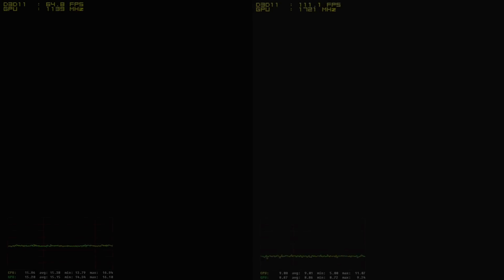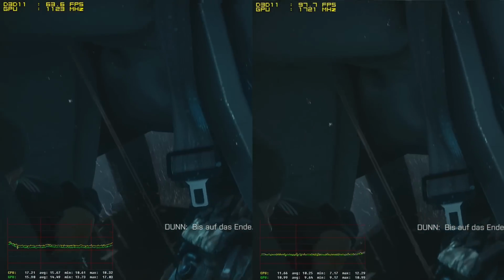AMD RX 460 4GB VS. Nvidia GTX 1050 2GB In Battlefield 4 2017 Frame-rate Test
Comparison of each vendors sub 120$ budget GPU's
Settings: High, 1080p
XFX RX 460 4GB Slim Single Slot Design
ZOTAC GeForce GTX 1050 Mini

Specs:
FX-8230E@9370 4.4Ghz
16GB Ram
Windows 10
Crimson ReLive 16.12.2 WHQL / 376.33 WHQL

AMD Radeon RX 460 VS. Nvidia Geforce GTX 1050 In Battlefield 4 - 120$ Budget Gaming Frame-rate test benchmark 2017